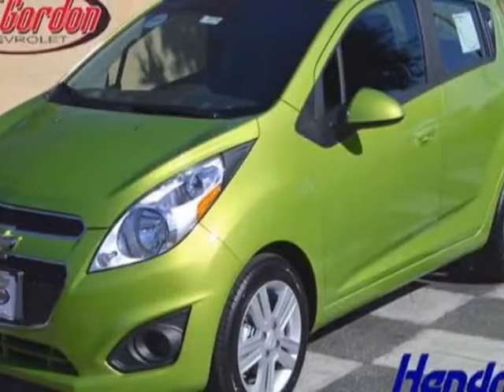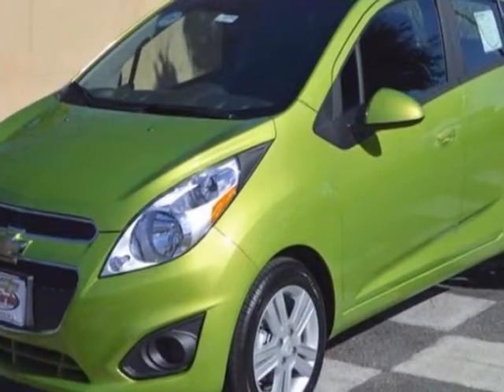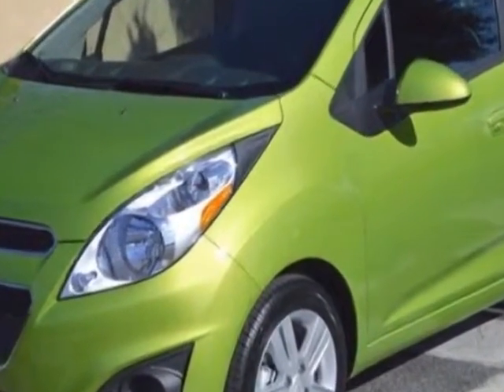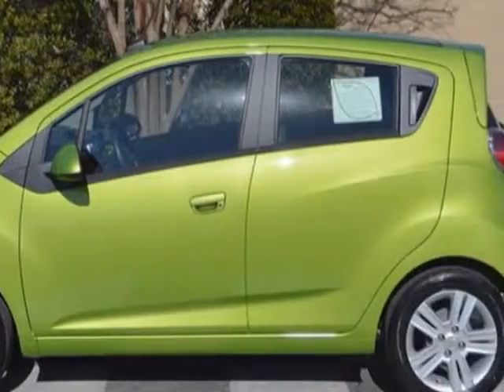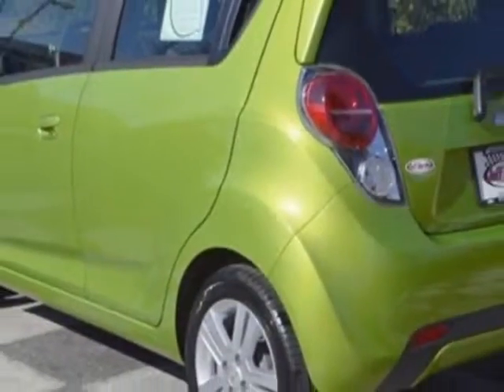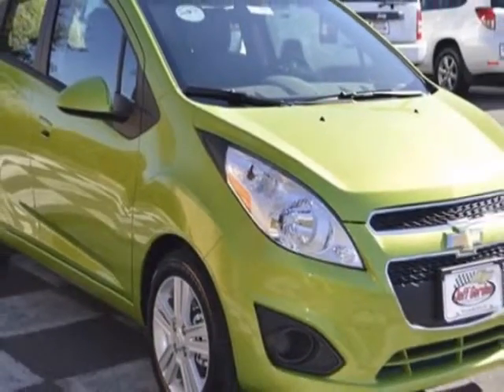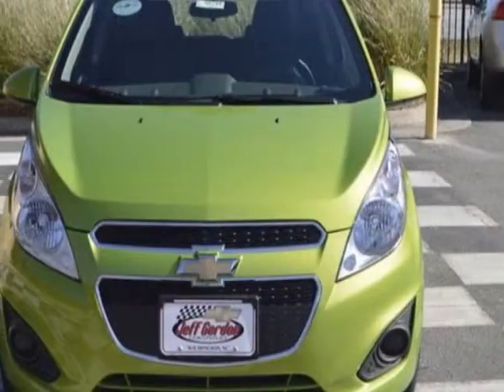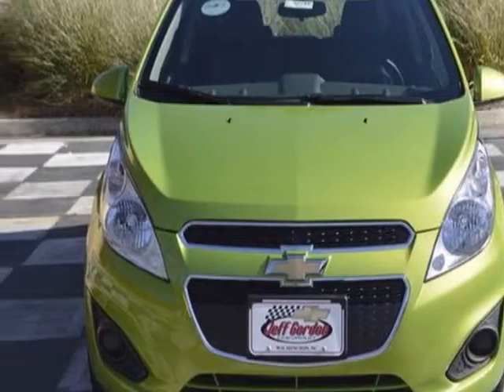2014 Chevrolet Spark 5dr Hatchback CVT LS Sedan - Wilmington, NC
Jeff Gordon Chevrolet, Wilmington, NC - Chevrolet Spark 5dr Hatchback CVT LS